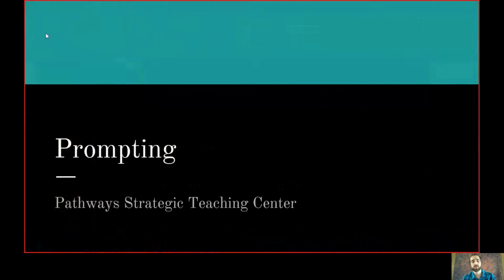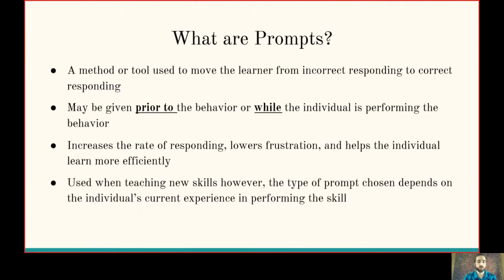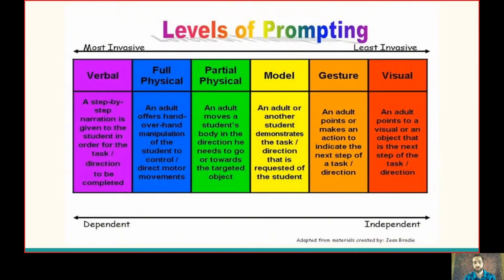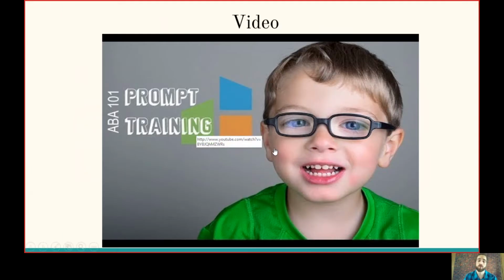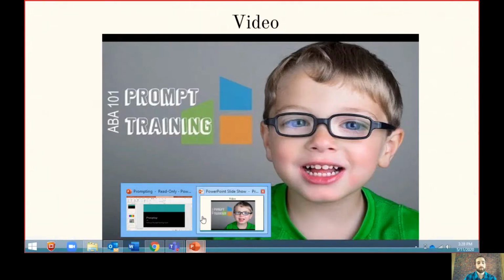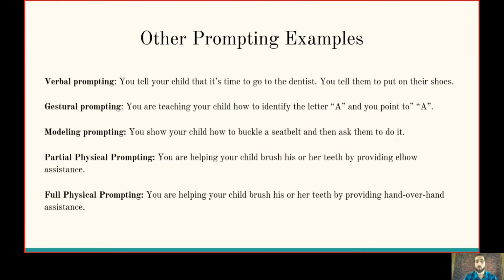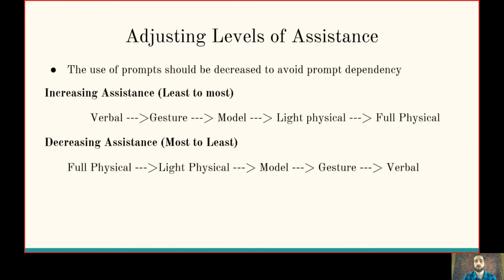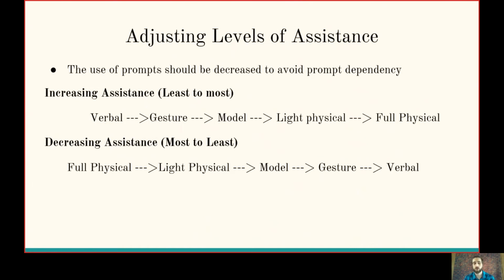Parent Training Prompting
Parent Tutorial - Prompting Procedures